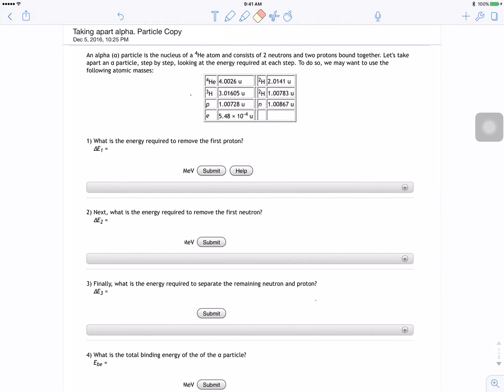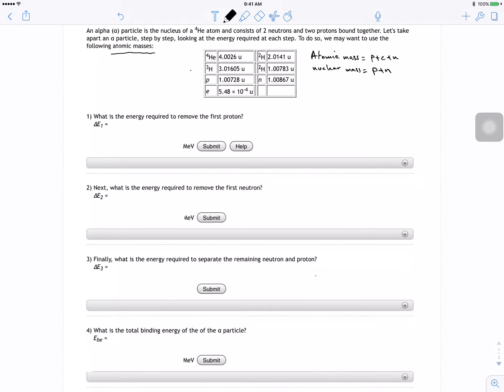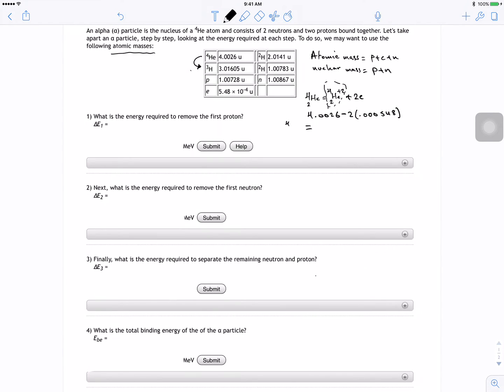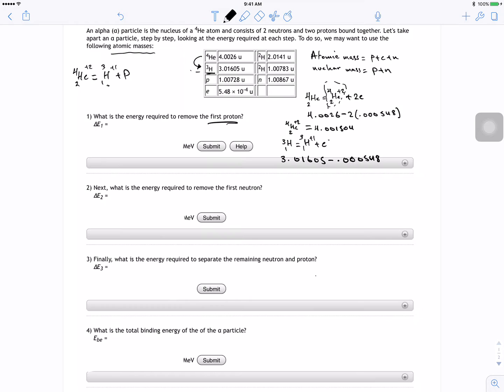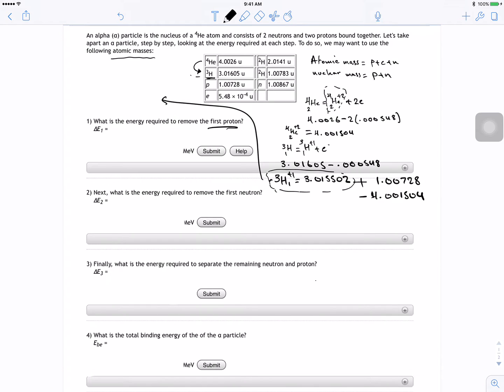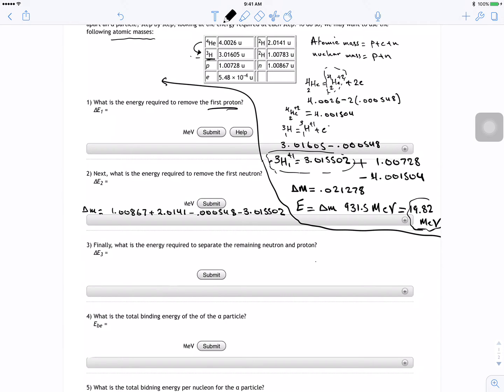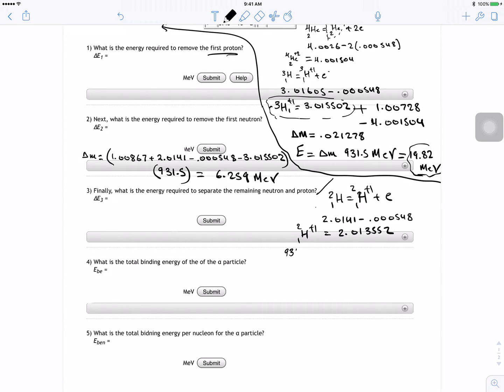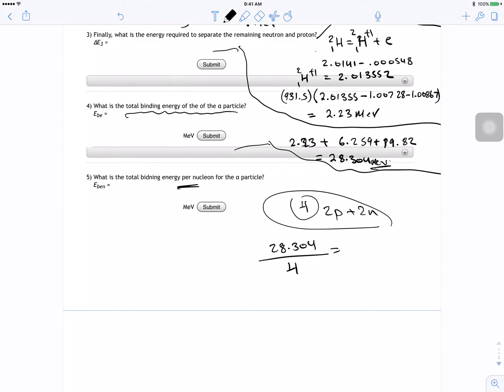Taking apart alpha particle "FlipItPhysics" Solution